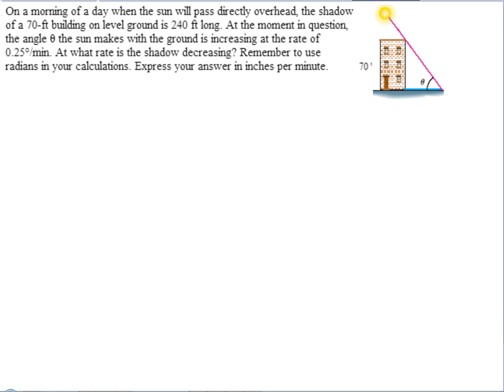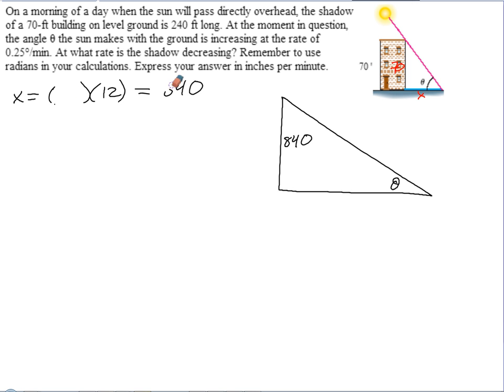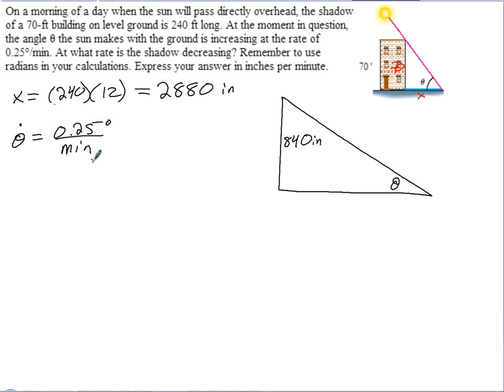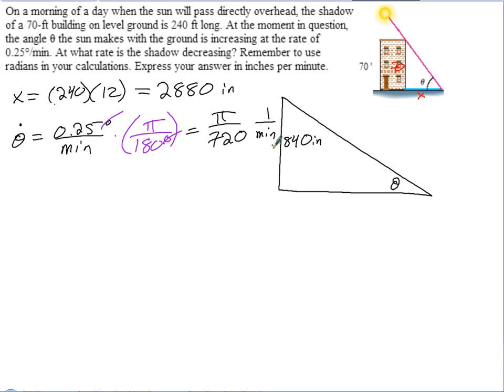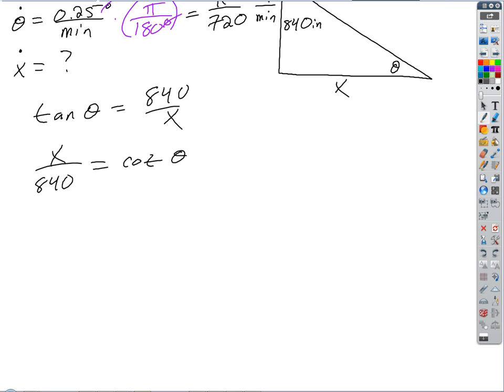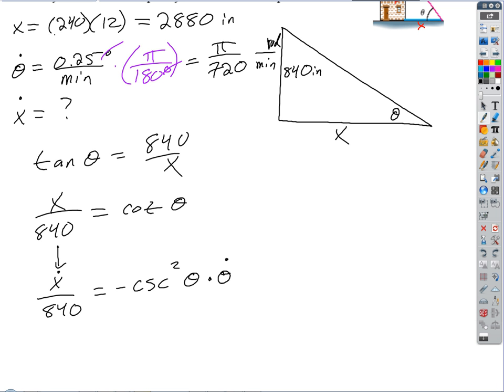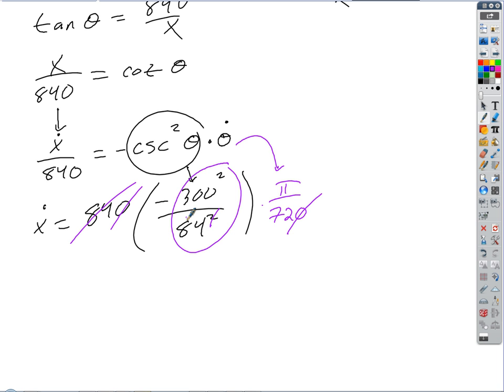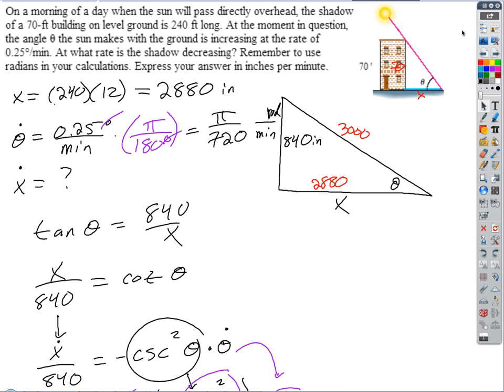Advanced Related Rates 2016 01 15